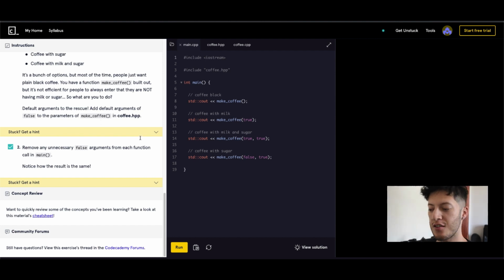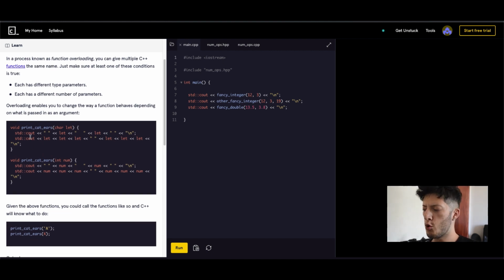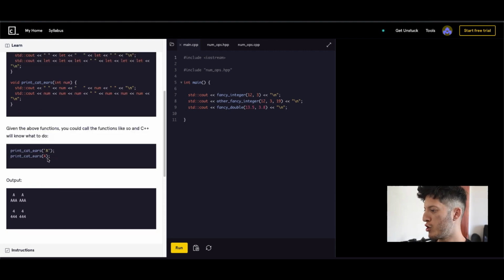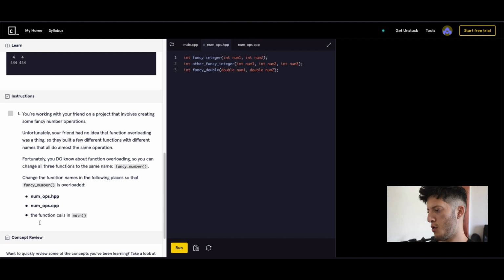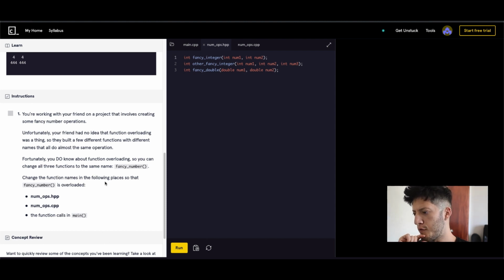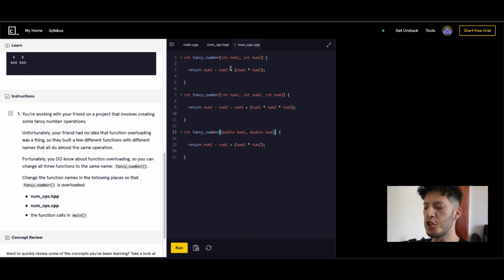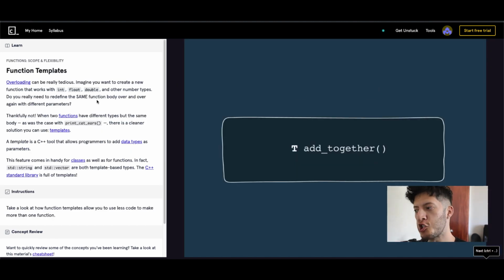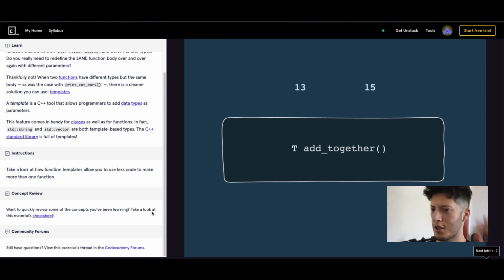Learning C++ PT 28